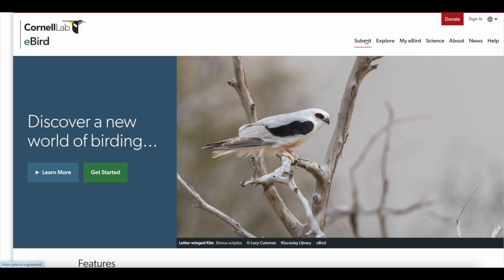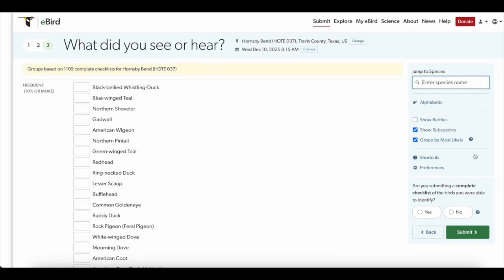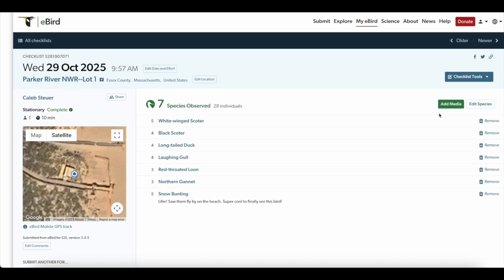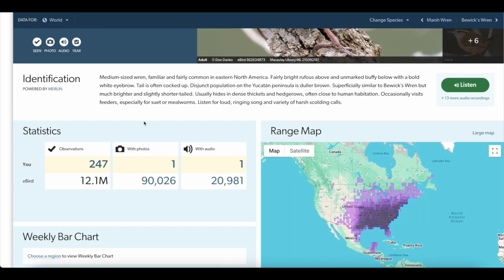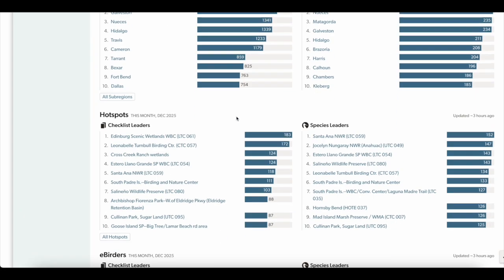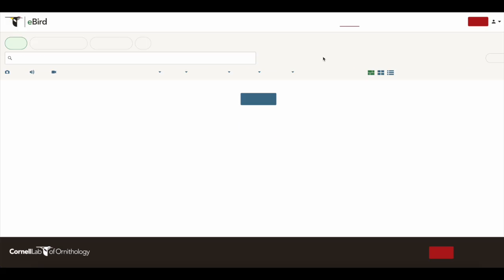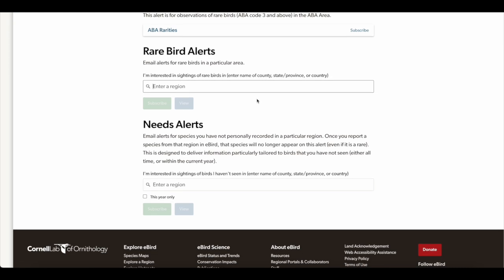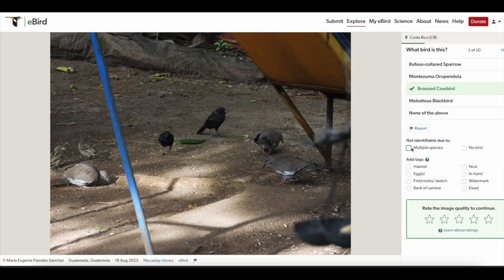Take Full Advantage of eBird in 2026 (Full tutorial)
Learn how to take full advantage of eBird in 2026. This complete tutorial will show you how to use everything inside of eBird.

🦅 Need a good pair of beginner binoculars? I like the Vortex Diamondback 8x42s

✅ Join the Better Birders Community and get access to courses, birding itineraries, cheat sheets and more

Timestamps:
0:00 Use eBird in 2026
0:17 How to Submit an eBird Checklist
5:49 How to Upload Photos and Audio to eBird
6:56 The My eBird section in eBird
7:44 Trip Reports in eBird
8:12 The Explore section in eBird
12:23 The Hotspots section in eBird
13:47 Photos and Sounds in eBird
14:50 Bar Charts in eBird
15:17 Target Species in eBird
16:27 Rare Bird Alerts in eBird
18:04 Photos and Sounds Quiz (my favorite)
19:35 eBird Mobile Tutorial *Don't miss this*